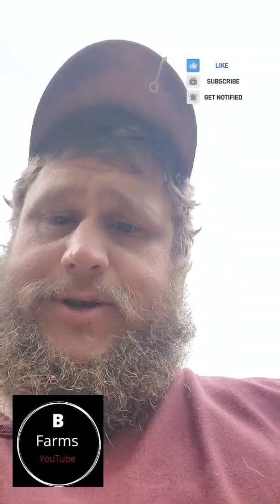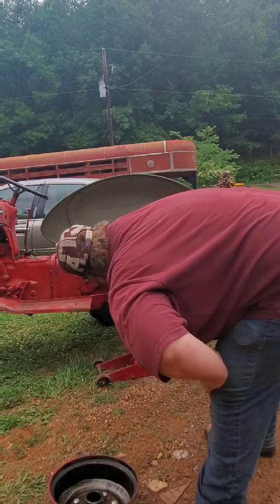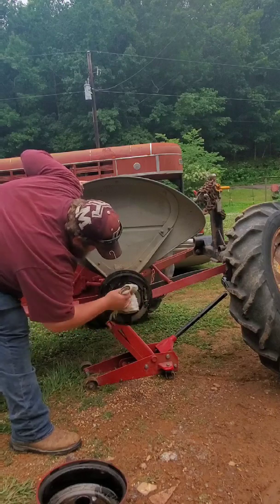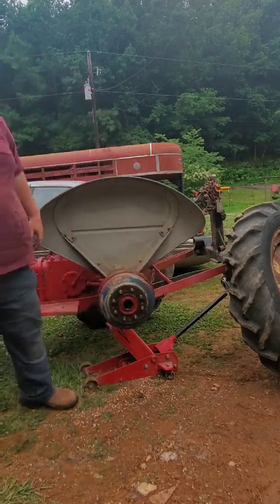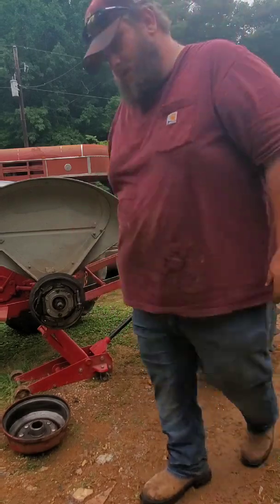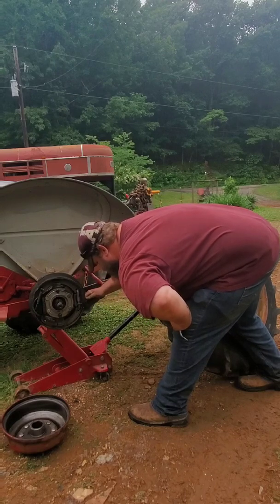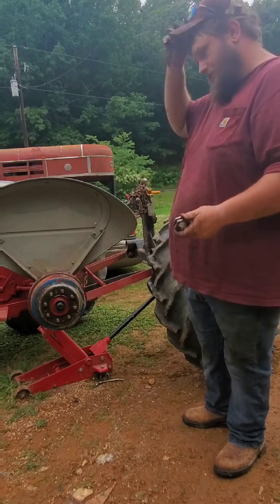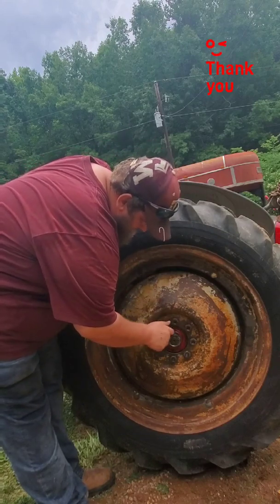Fixing the wheel on the 8n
Putting the wheel back on the tractor